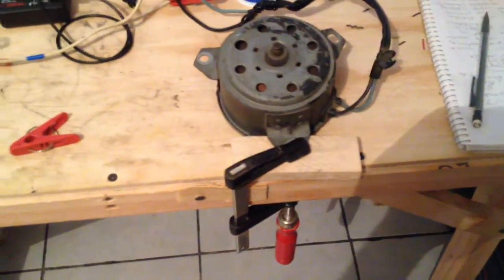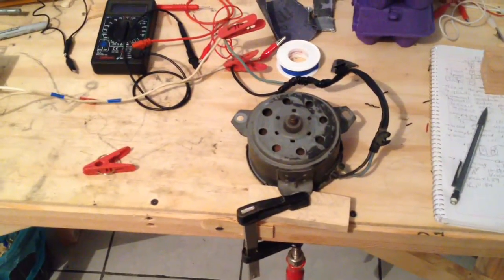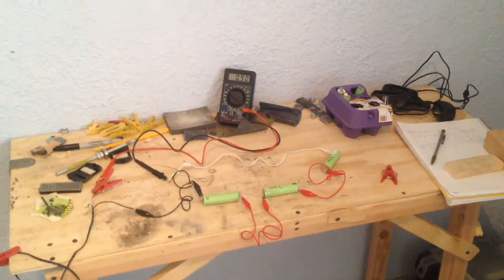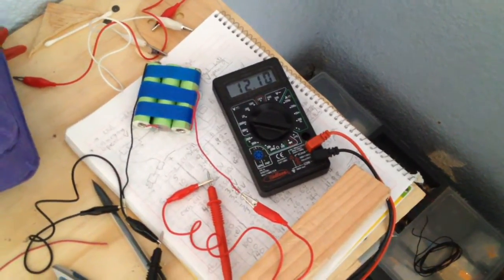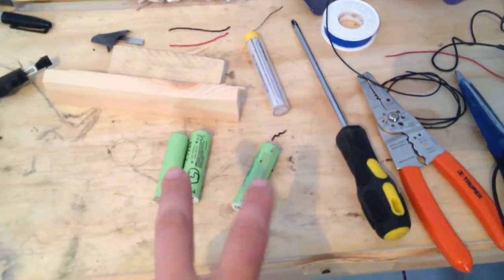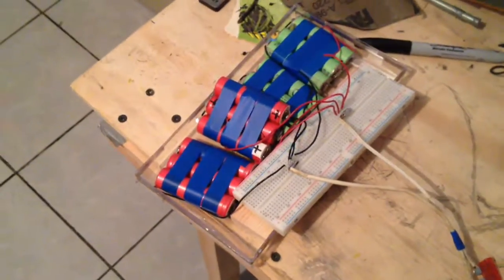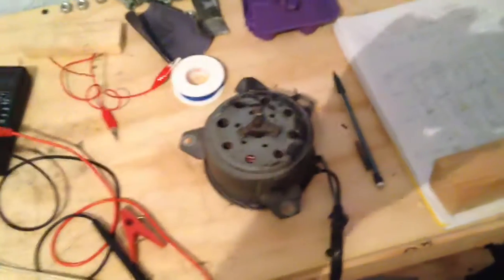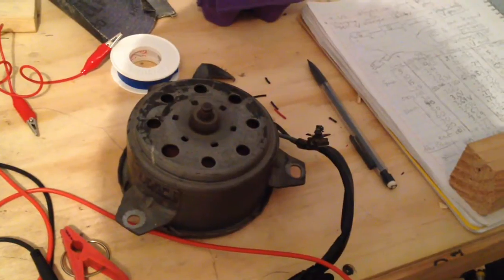DIY wind Turbine 9, free lithium battery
In this video I show you how to build a lithium battery pack out of garbage laptop batteries for free.

You can use material you have lying around your house to build and charge the battery pack.

In the video I build a 100 watt battery pack that is 4 parallel sets of 3 cells in series.  The pack is at 12V when fully charged and 9 volts when it is empty.  It can provide 8 amps at 1C.